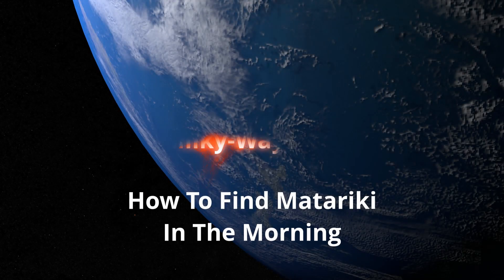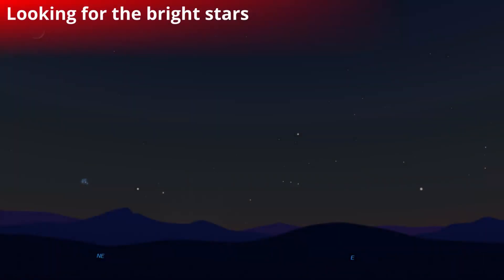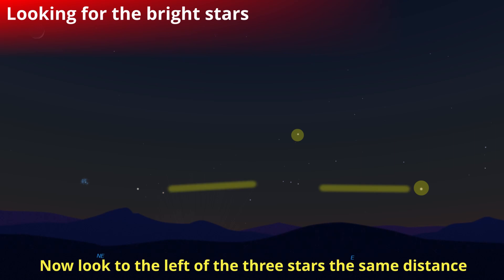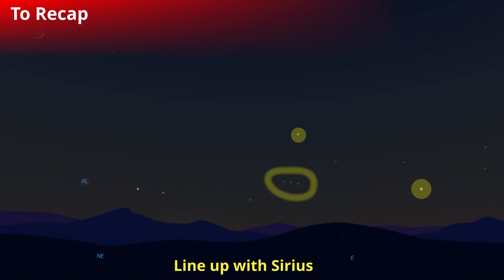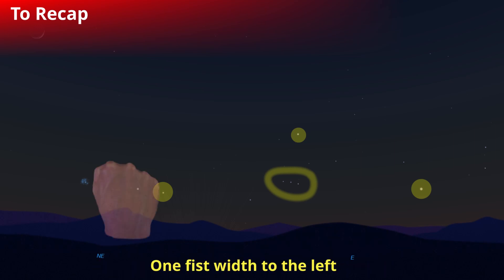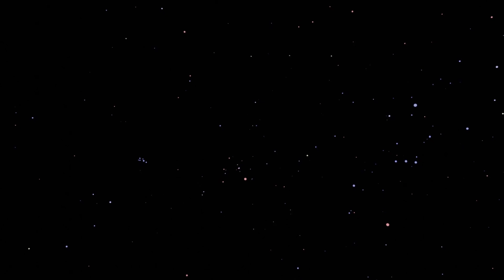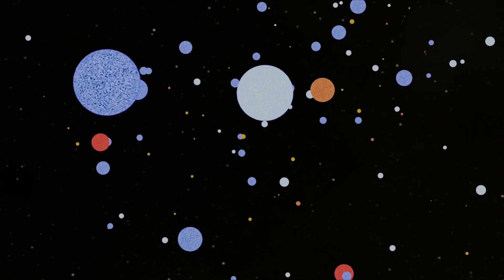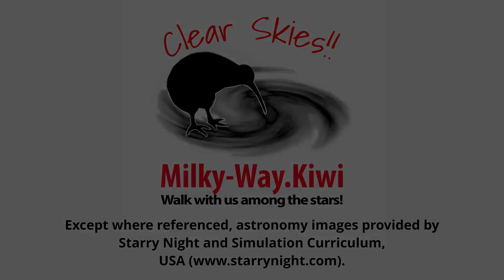How To Find Matariki in 2020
To find Matariki you have to get up before dawn and catch this beautiful cluster rising just before the Sun. The sky will be brighter because of the approaching dawn so Matariki can be tricky to spot if you don't know where to look. This video shows you how to find Matariki.